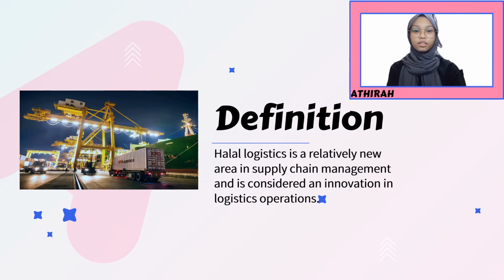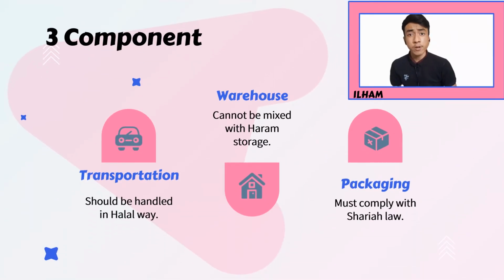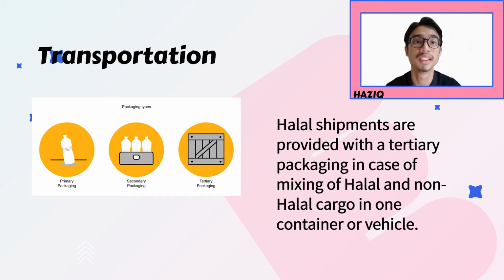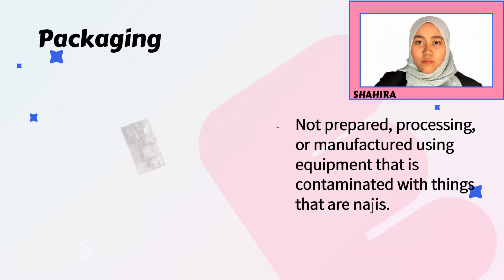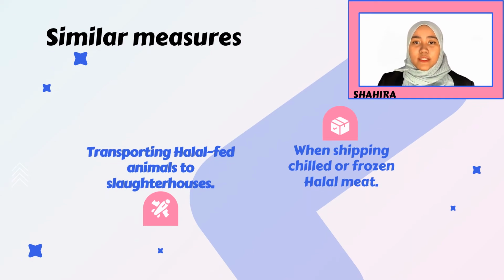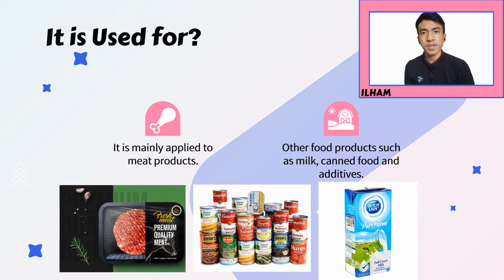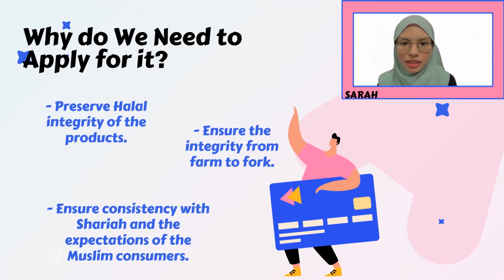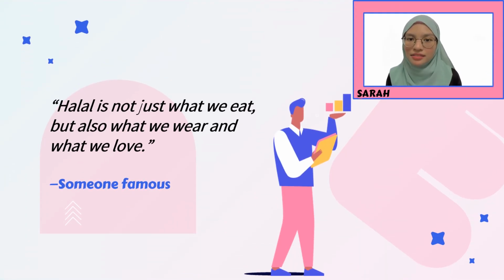DPL10013 FUNDAMENTAL OF LOGISTICS MANAGEMENT | CHAPTER 6 | HALAL LOGISTICS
DPL10013: FUNDAMENTALS OF LOGISTICS MANAGEMENT

LECTURER’S NAME: PN FARDHILA SYAHIRA BINTI SALMI NORDIN

STUDENT’S NAME:
MUHAMMAD HAZIQ BIN MOHD NASIR [23DLS21F1029]
NURUL SHAHIRA BINTI AMIRUDIN [23DLS21F1031]
ATHIRAH MAISARA BINTI MOHD AMRAN [23DLS21F1033]
SARAH SHAIRAH BINTI MOHAMAD IBRAHIM [23DLS21F1039]
MUHAMMAD ILHAM AZHAN BIN MAHALI [23DLS21F1061]

CLASS: DLS1A